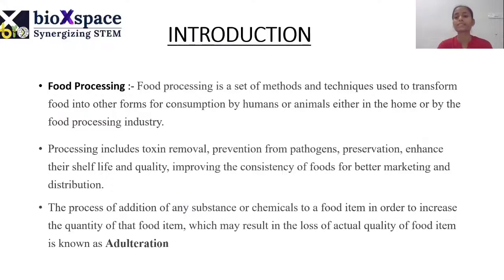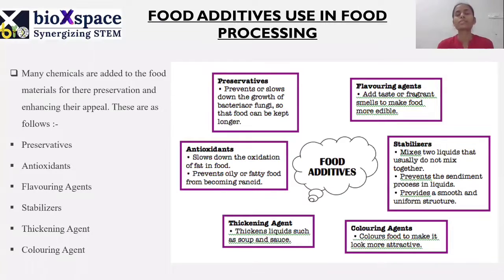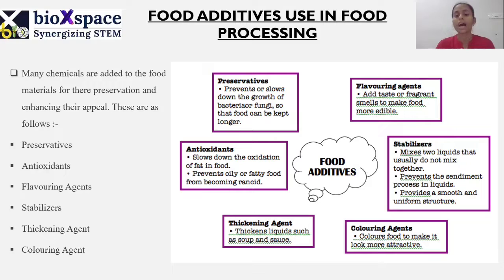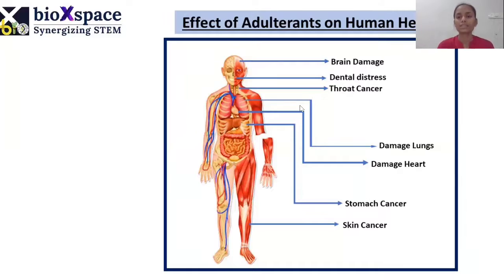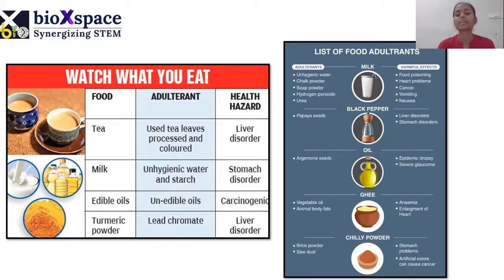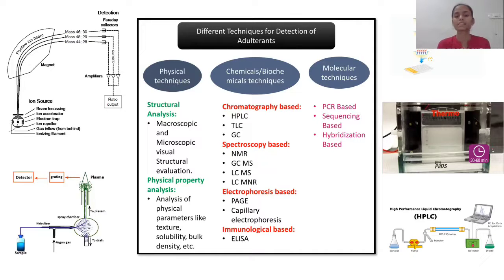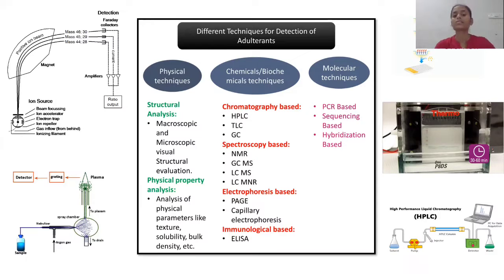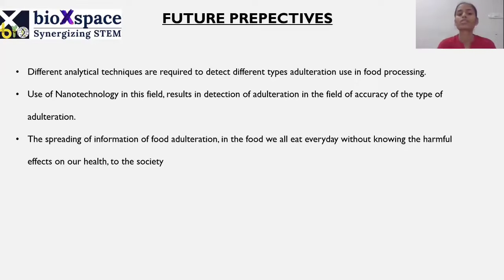Current Scenario of chemicals used in food processing: A Review by Parul Singh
About the BioXlearner:
Parul Singh: A graduate in Microbiology from G. D. Goenka University is currently enrolled in M.Sc. (H) Microbiology in G. D. Goenka University. She is passionate about pursuing research in interdisciplinary landscape and in her words as a BioXlearner she got exposure to learn new
tools like data analysis, Biostatistics, etc.